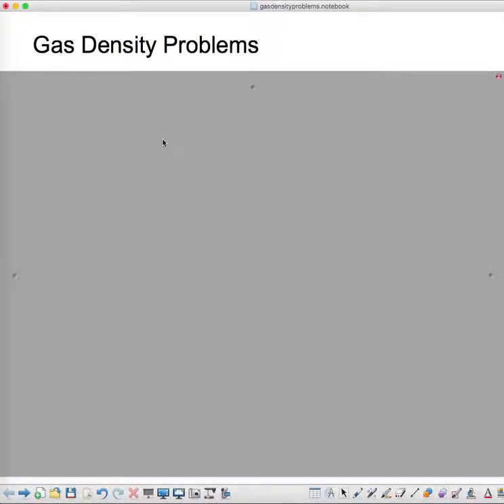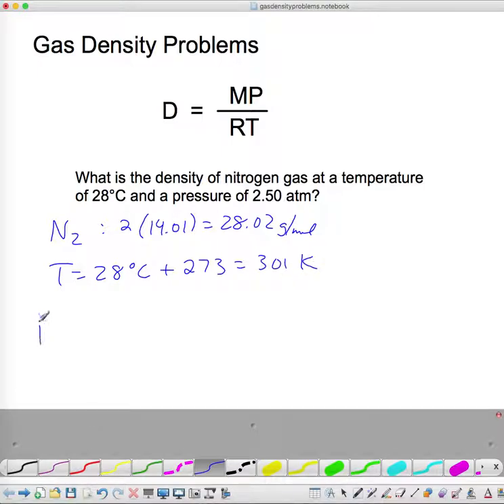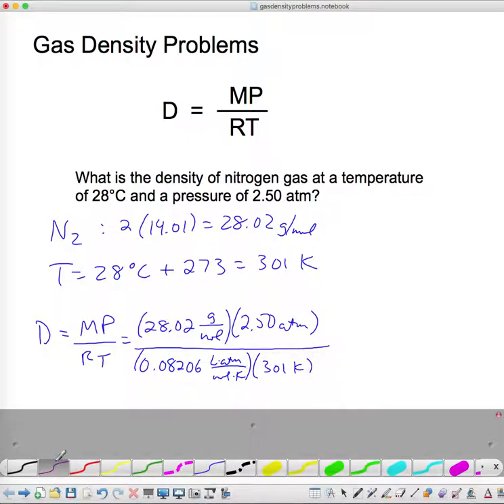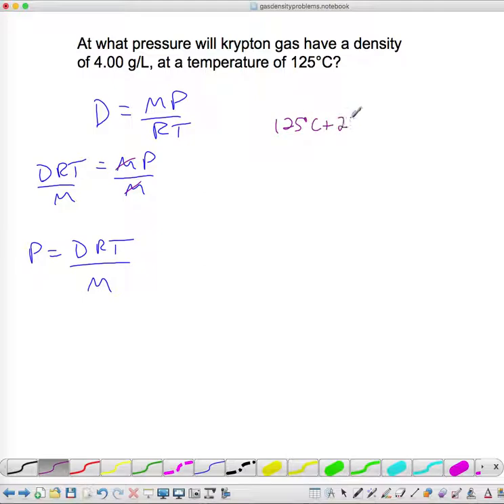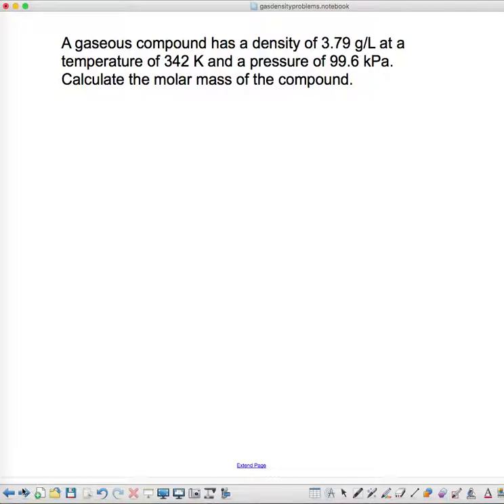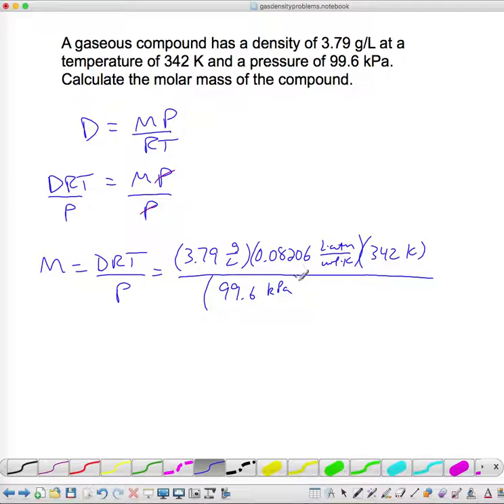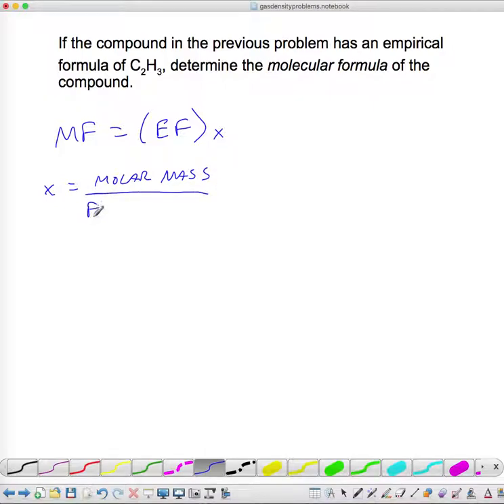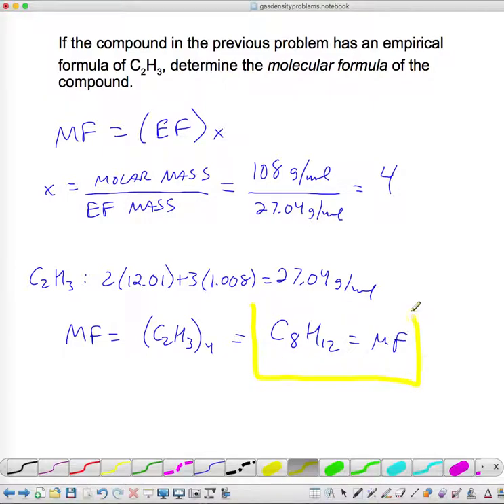Gas Density Problems